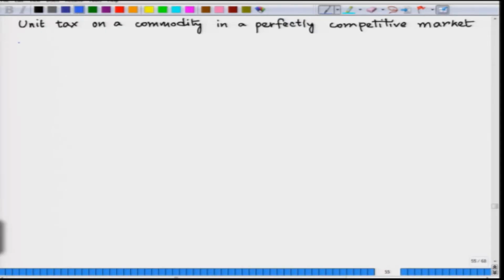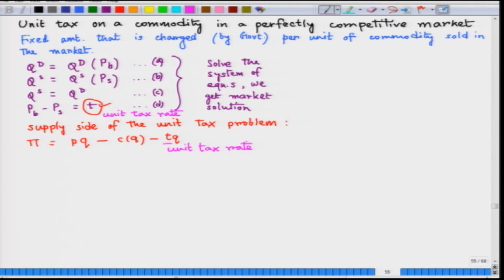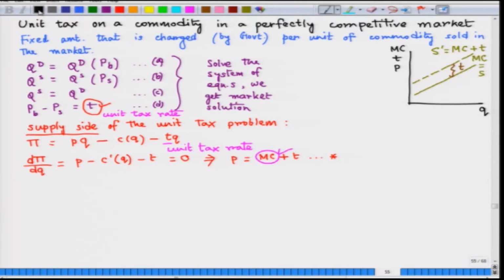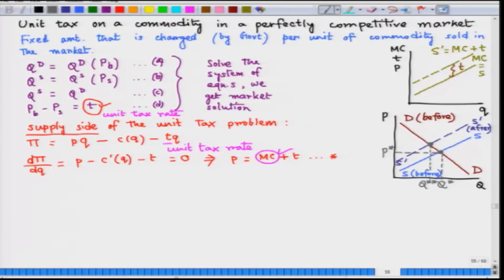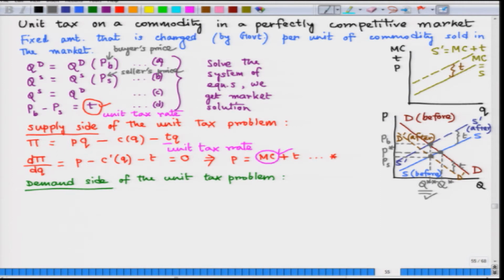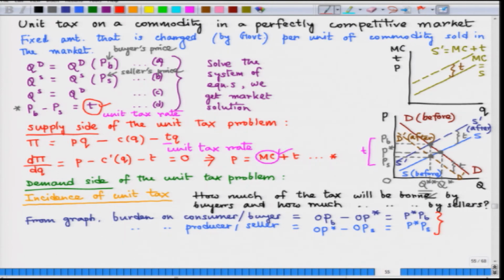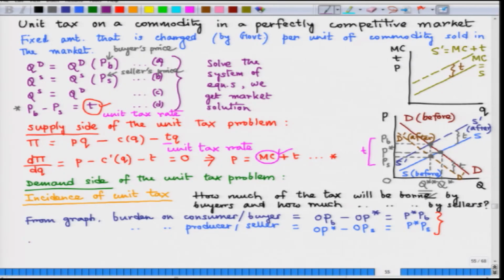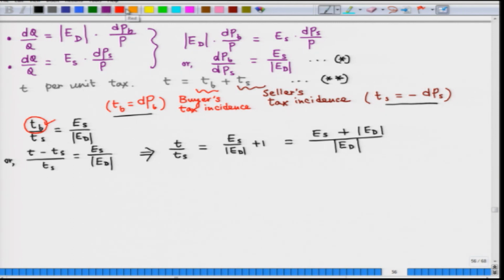noc18-mg22 Lec 42-Welfare Analysis of Government Intervention in Competitive Market (Part-1)